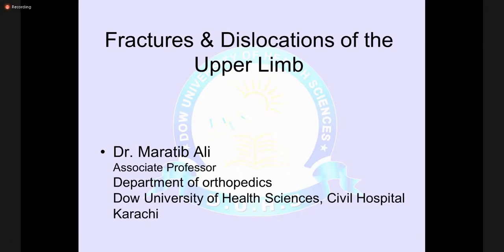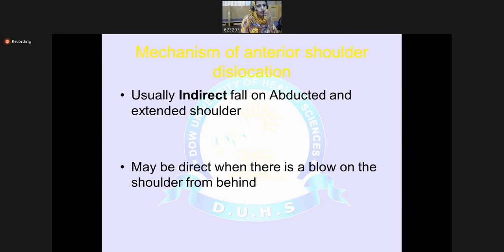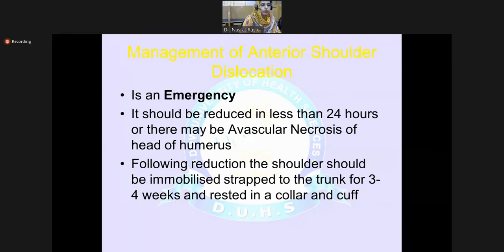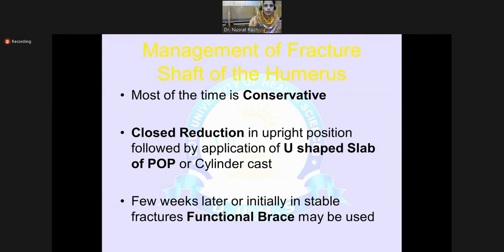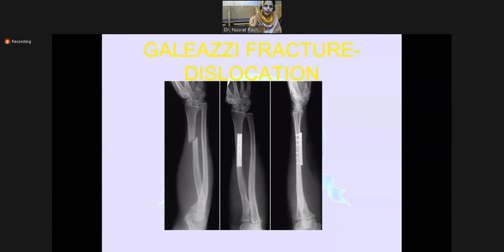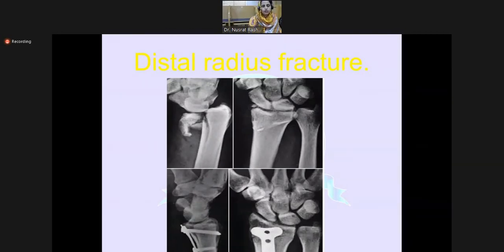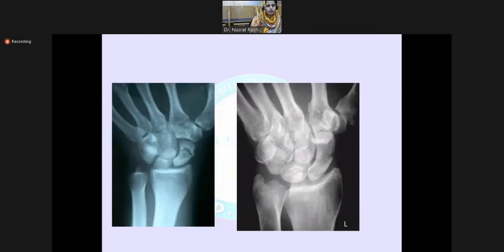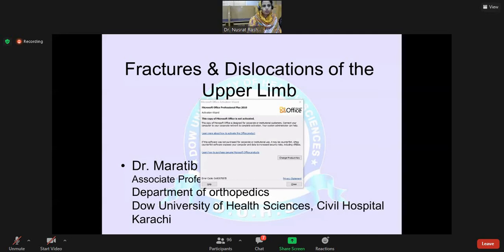Fractures & Dislocations of Upper Limb | Orthopaedic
DR. NUSRAT RASHEED